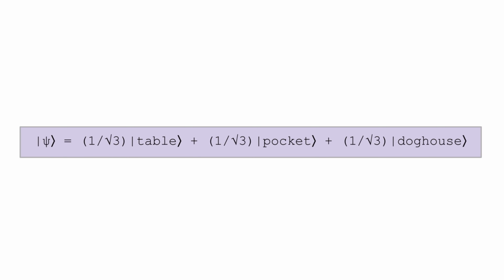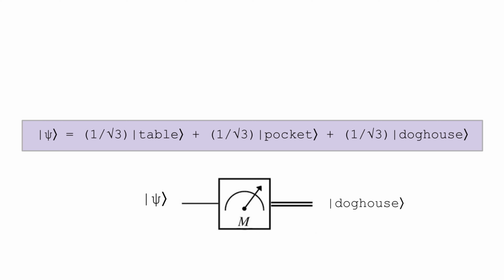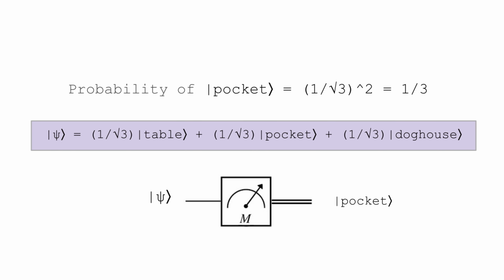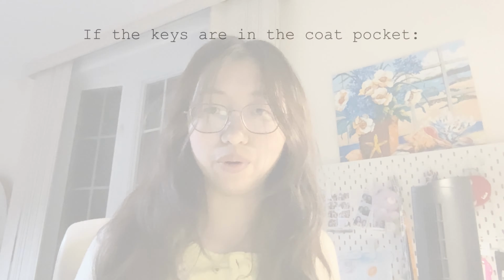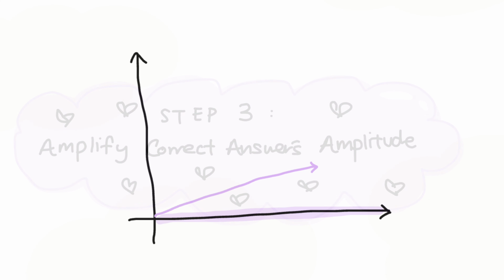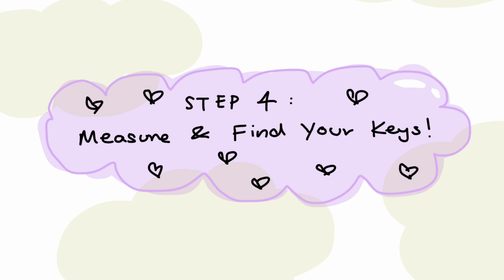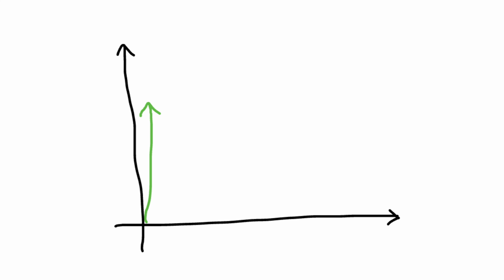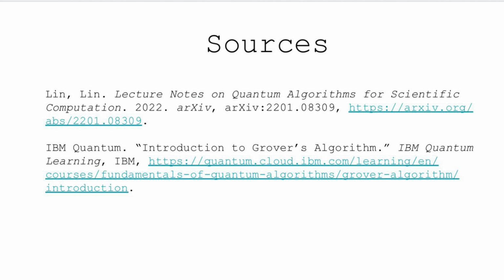2026 SAS Application Video | The Quantum Search Algorithm Explained